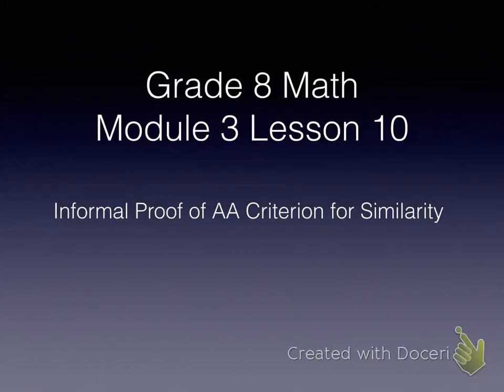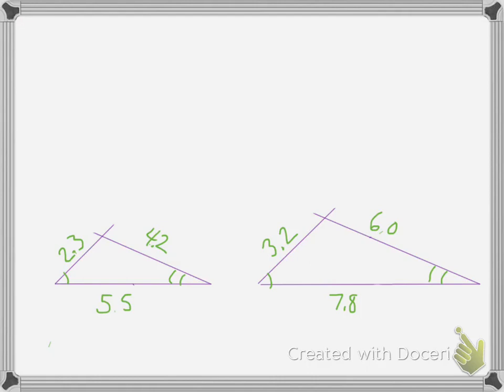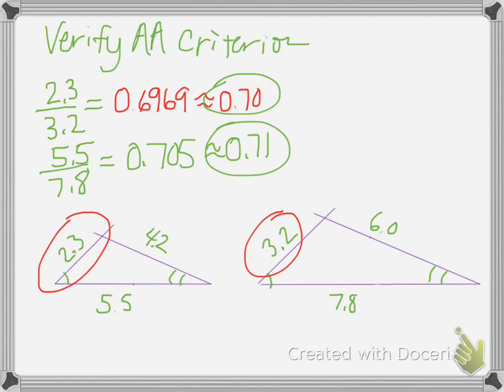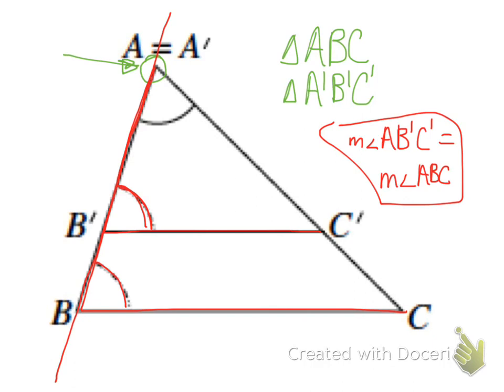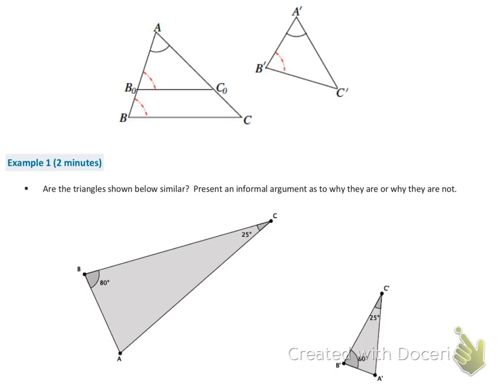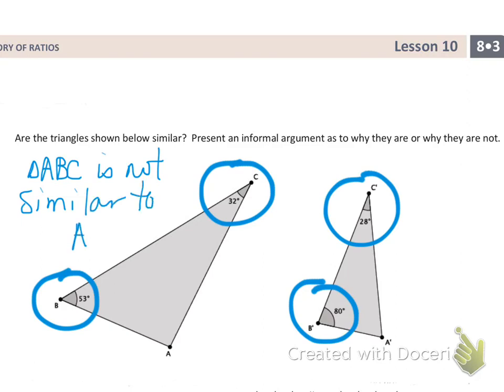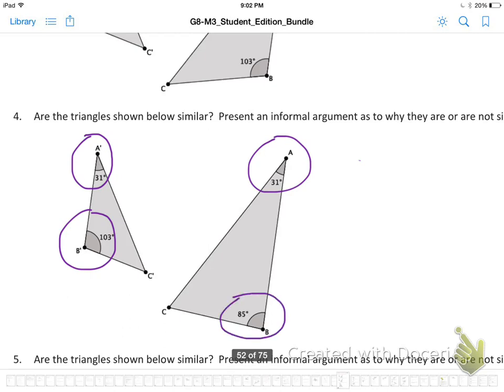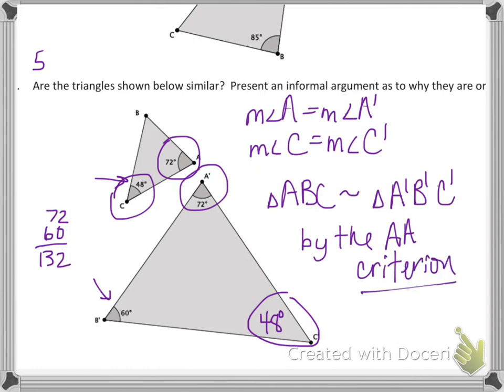Grade 8 Math Module 3 Lesson 10